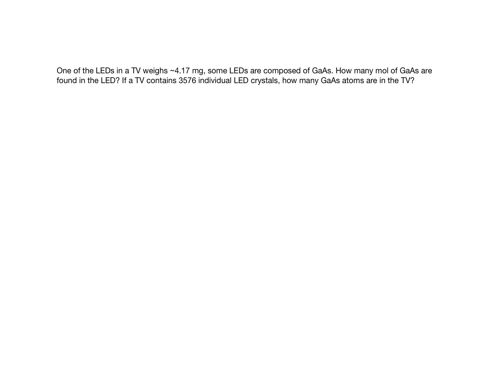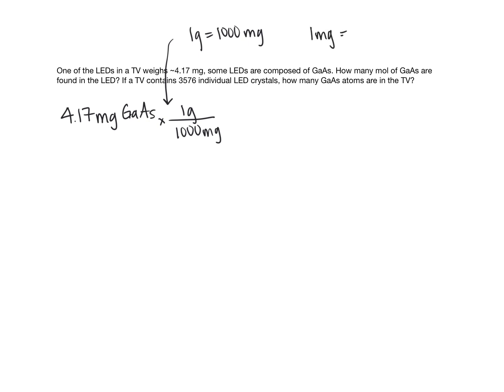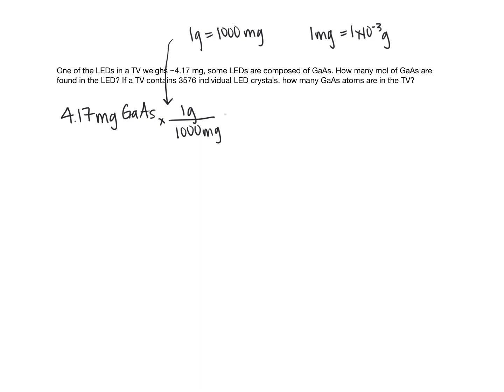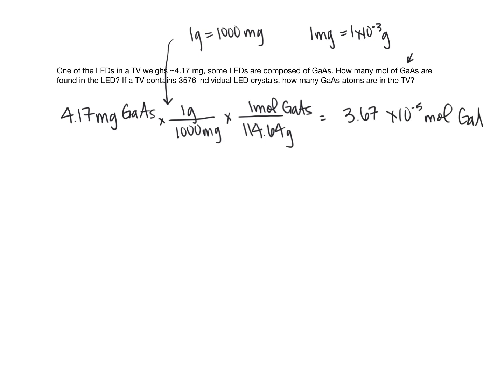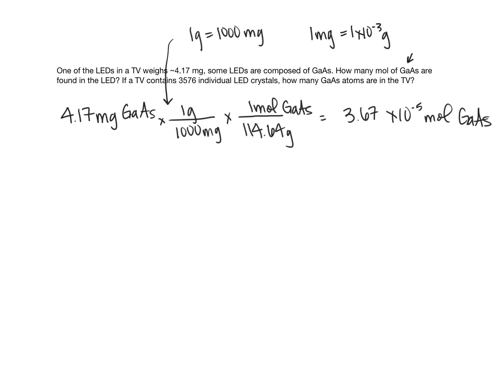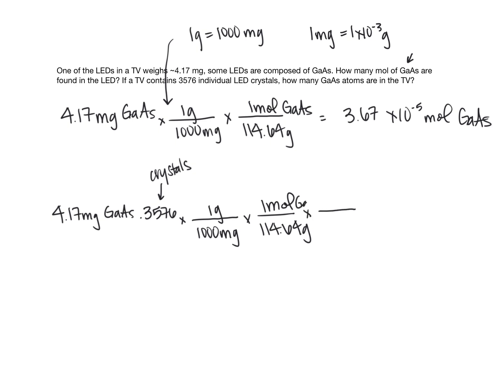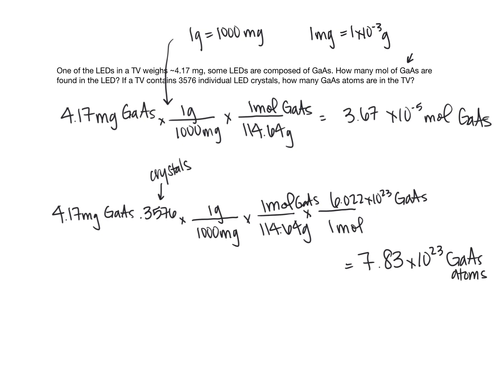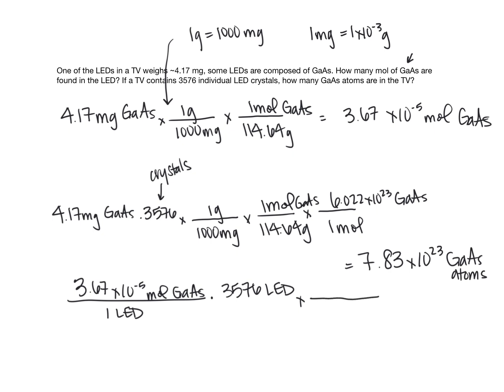Complex use of Avogadro's Number Example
One of the LEDs in a TV weighs ~4.17 mg, some LEDs are composed of GaAs. How many mol of GaAs are found in the LED? If a TV contains 3576 individual LED crystals, how many GaAs atoms are in the TV?